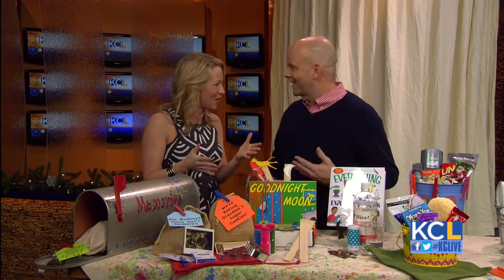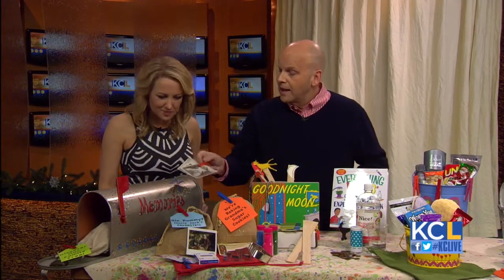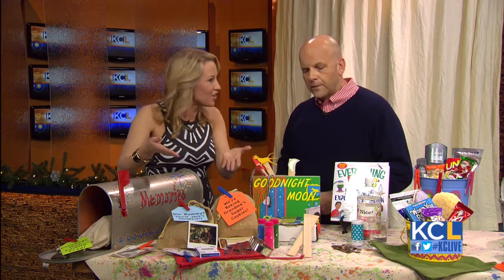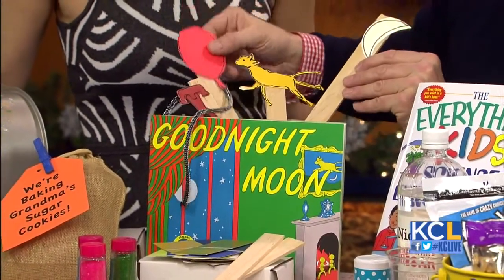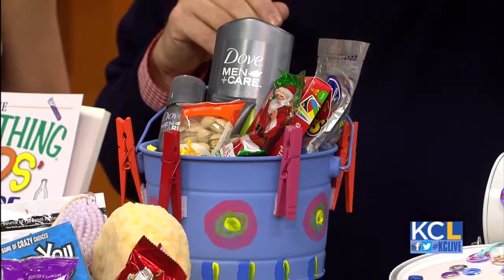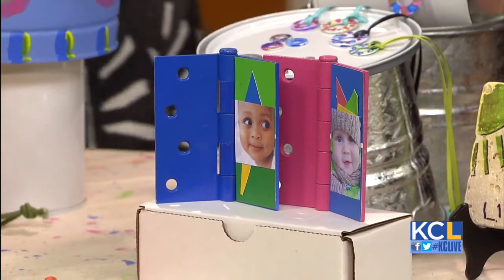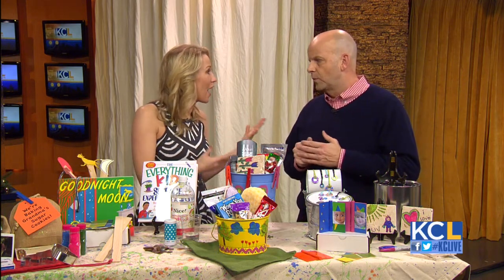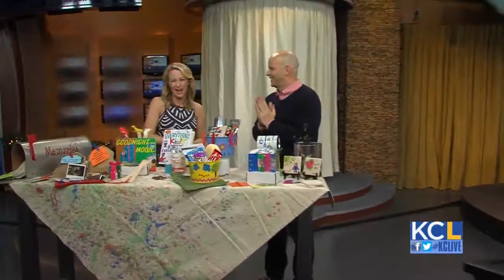KCL - DIY Dad shares tips for connecting with your kids and making memories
The holidays are such a busy season and many children have time off from school making it the perfect time to connect just a little bit more. Jim Higley aka DIY Dad, shares a fun, unique way you can connect with your kids by making a customizable "Making Memories Mailbox".